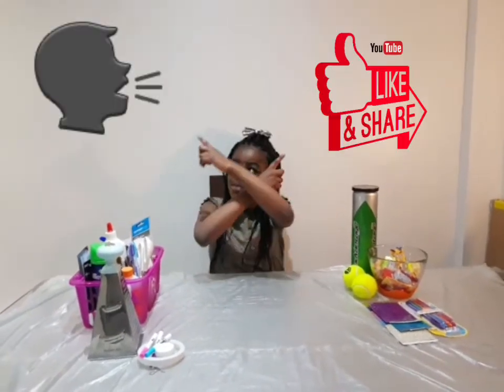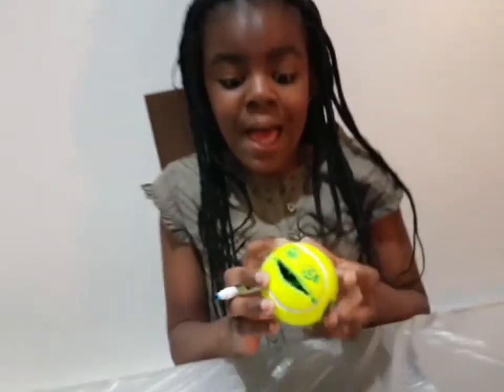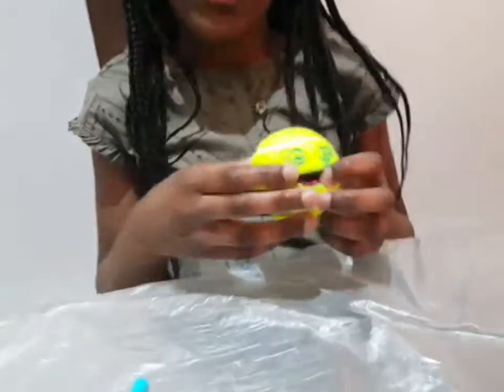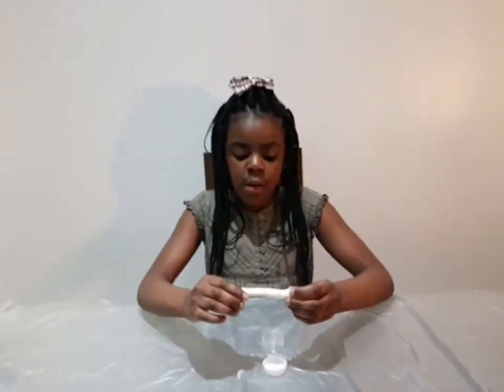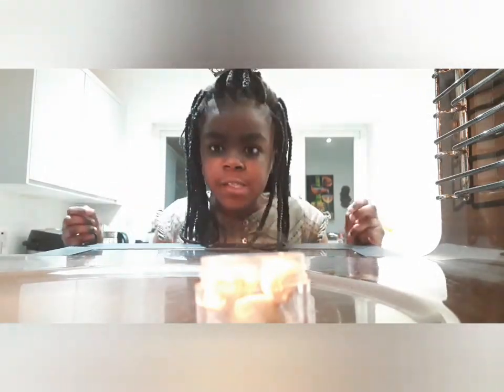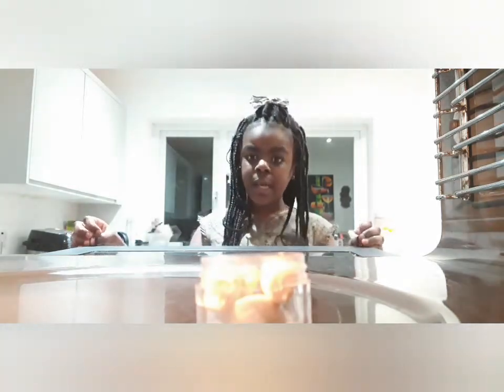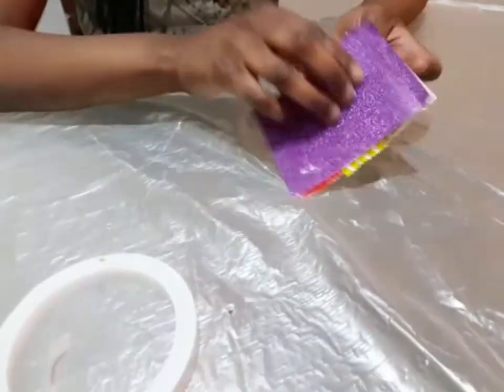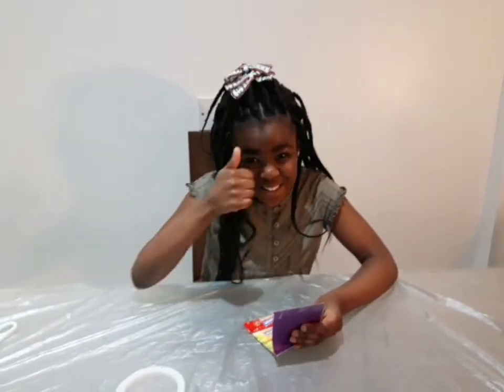4 Quick Hacks On How To Sneak Sweets Into School